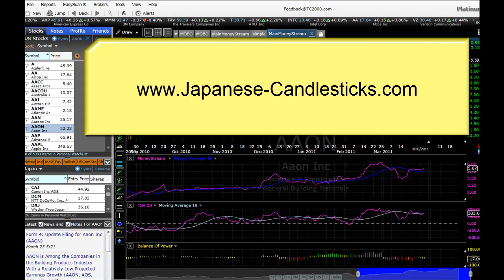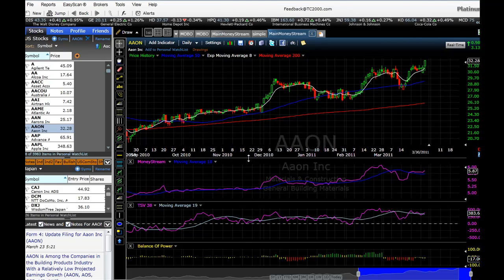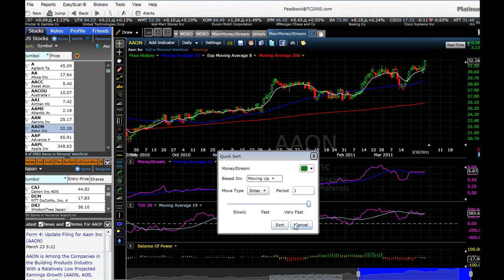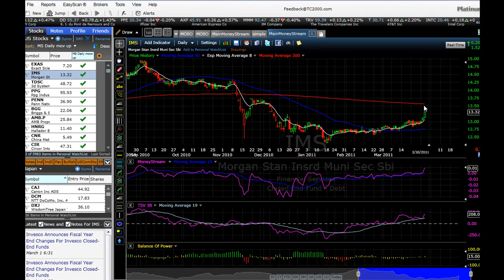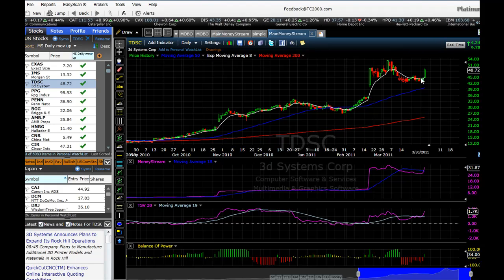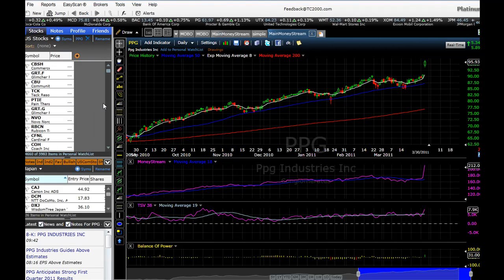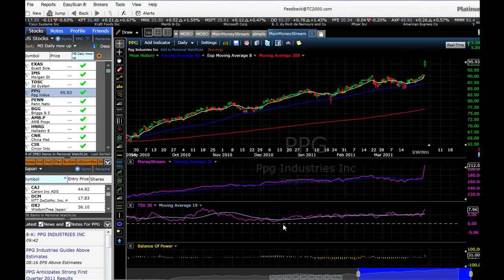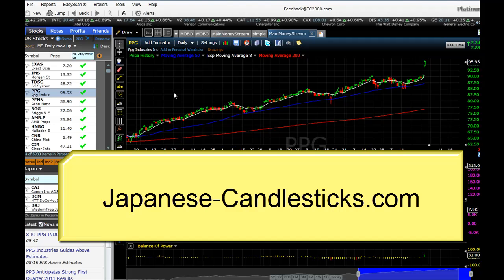Scanning the Entire Stock Market in Seconds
-- a tutorial that shows how to scan the entire stock market in a few seconds for stocks where indicators show that money in flowing such that stocks are likely to move up.